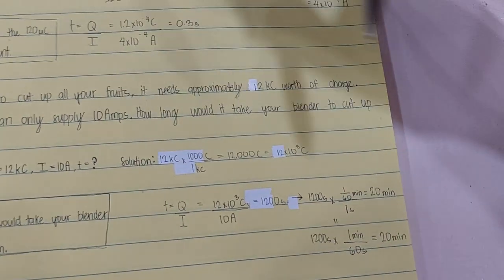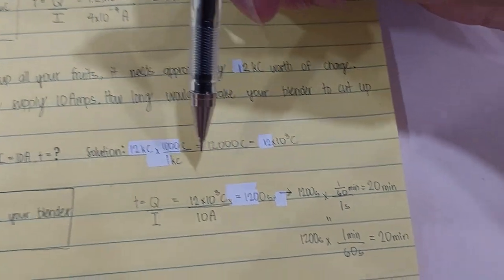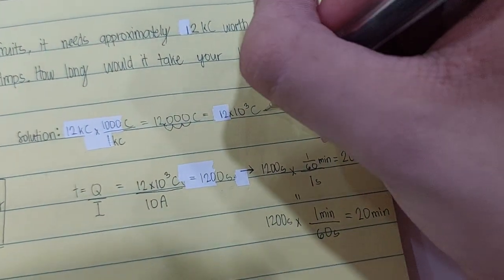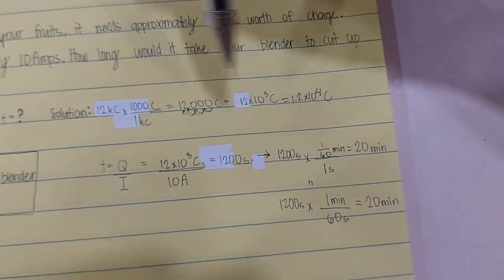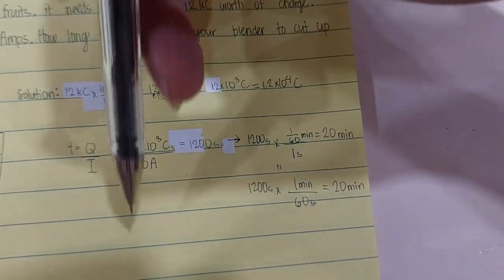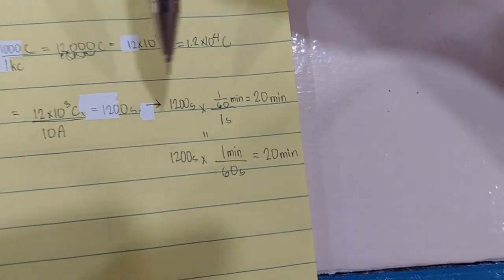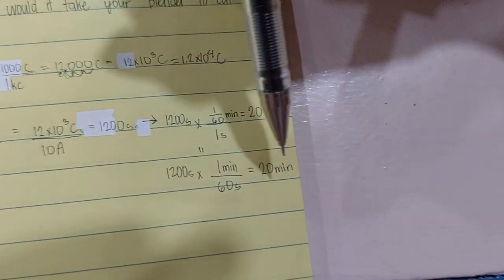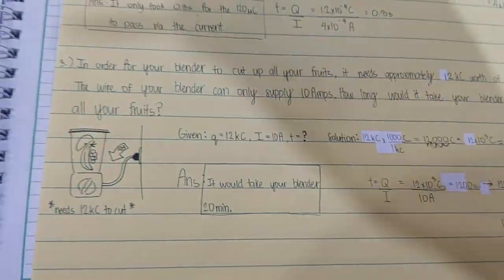Solving for Time (t) - Problem 3